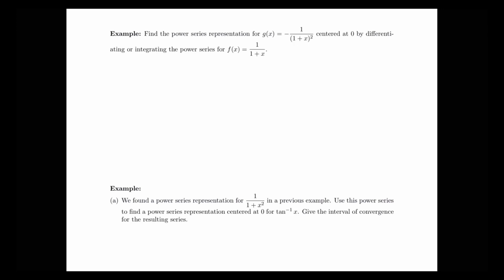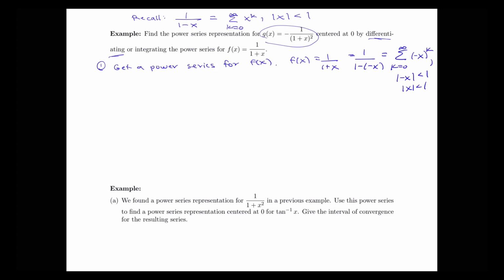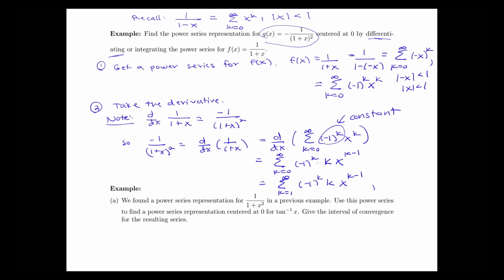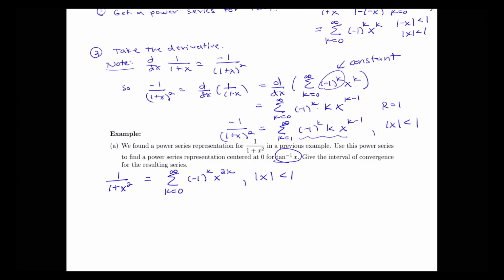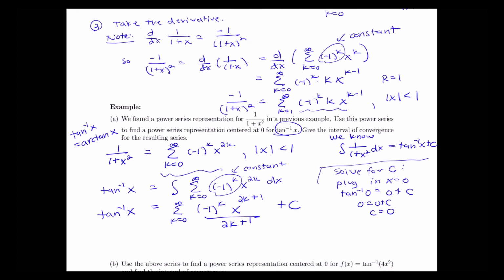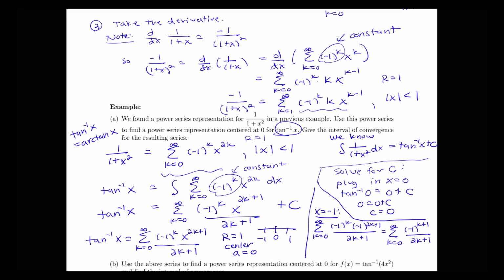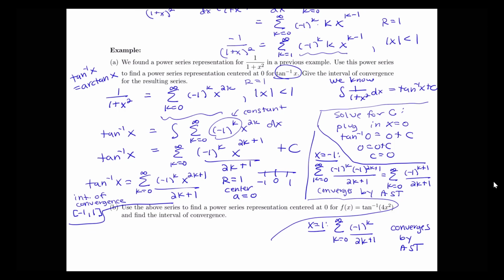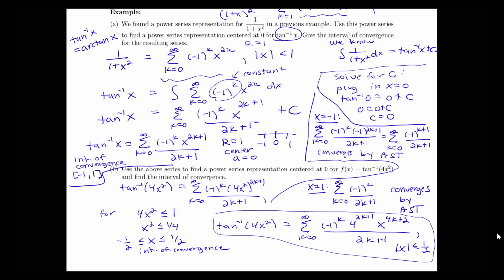More examples on combining, differentiating, and integrating power series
More examples on differentiating, integrating, and combining power series.  Based on Section 11.2 in Briggs' Calculus.